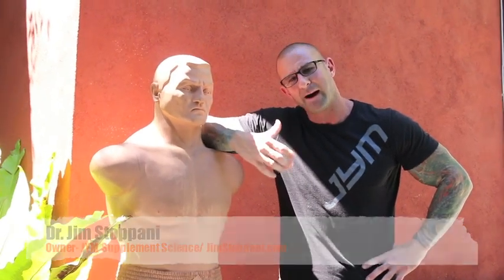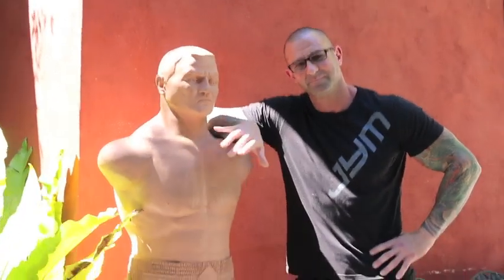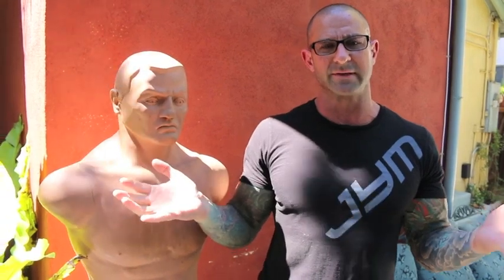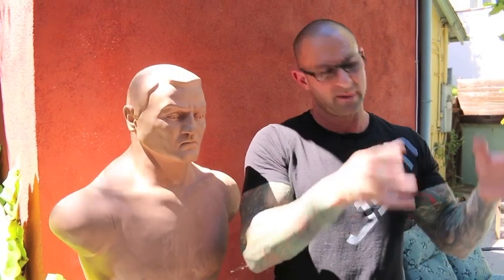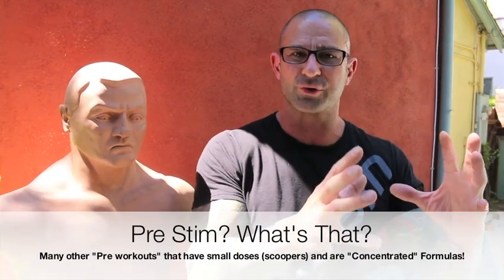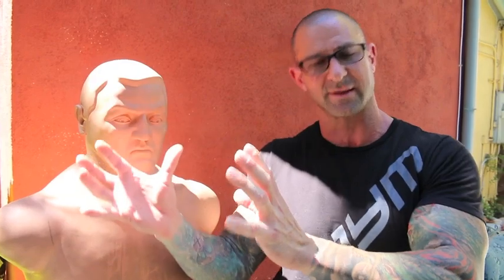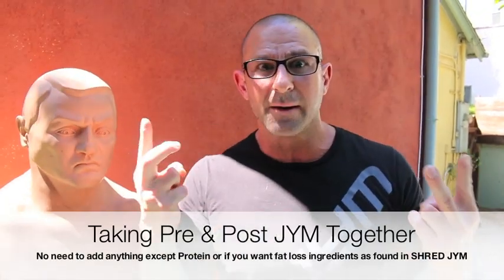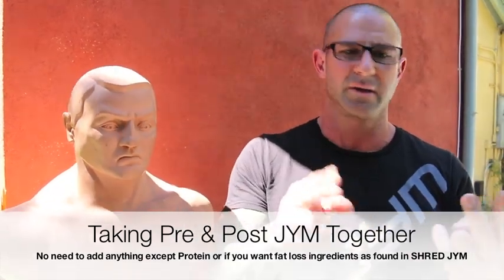JYM Adding additional Ingredients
In this video I review a topic that I get asked frequently on! Do you need to add anything additional if you take Pre and Post JYM? The simple answer? No, nothing other than Protein as far as what you need before and after a workout! Watch to hear more